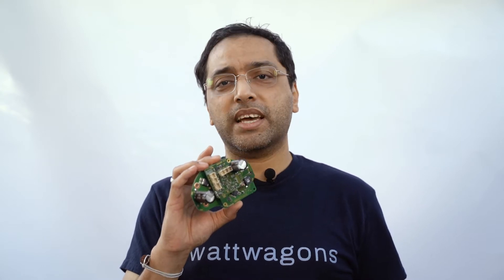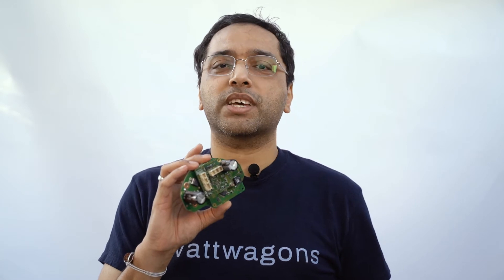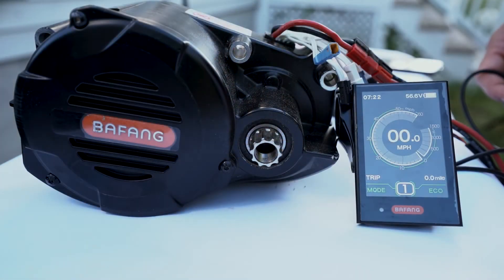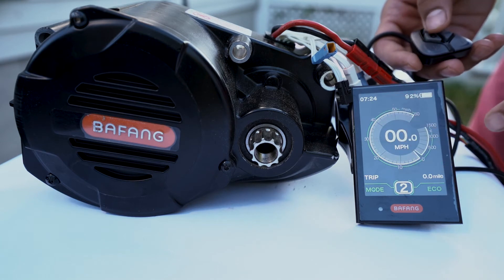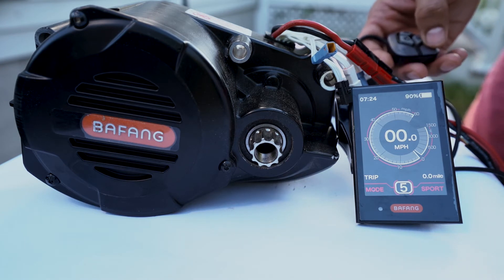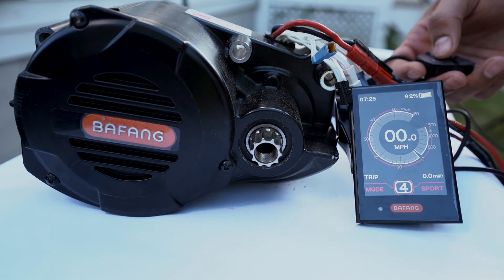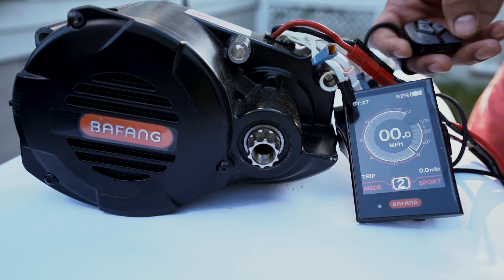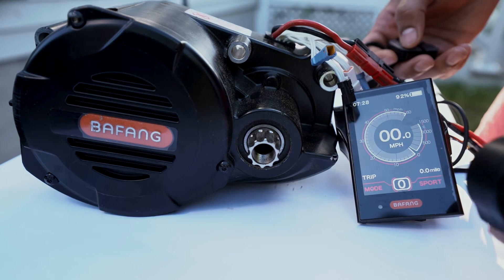Watt Wagons New Controller: Archon X1 Upgrade!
We are excited to offer Archon X1 controller-only upgrades for your own Bafang Ultra! After proving out the controller, and a lot of testing, we feel comfortable that this controller can be adopted across a vast majority of the Bafang Ultra bikes out there.